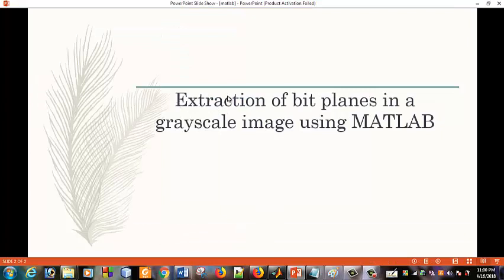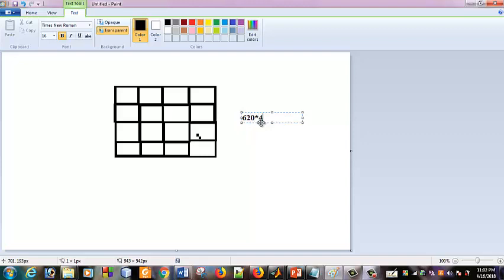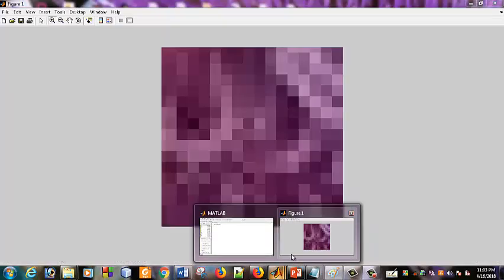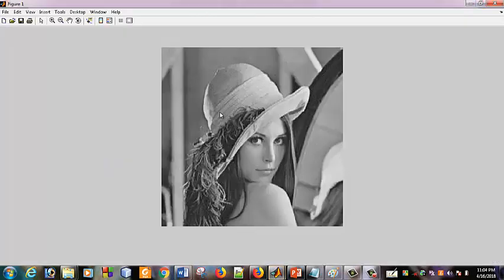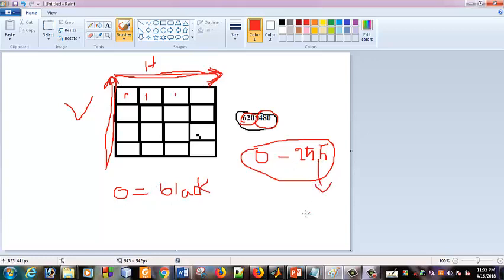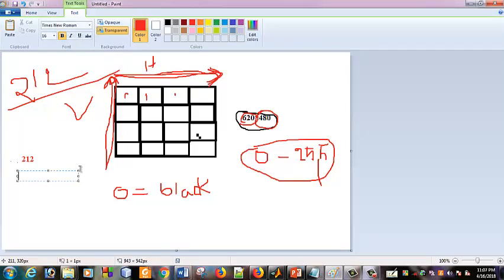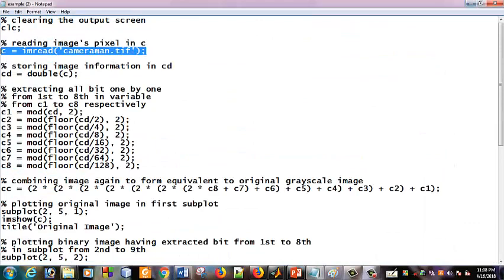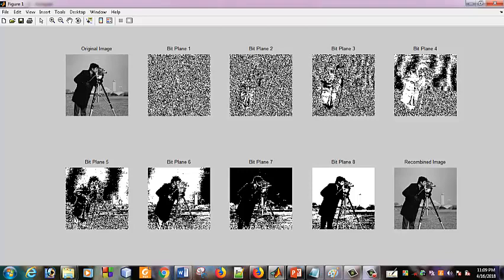Extraction of bit planes in a grayscale image using MATLAB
Digital Image Processing Bangla Tutorial using matlab